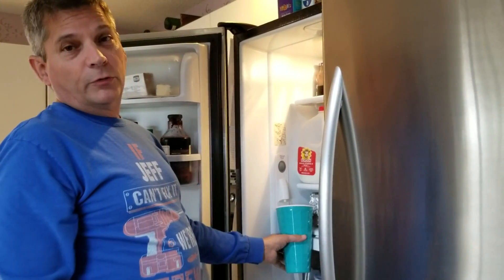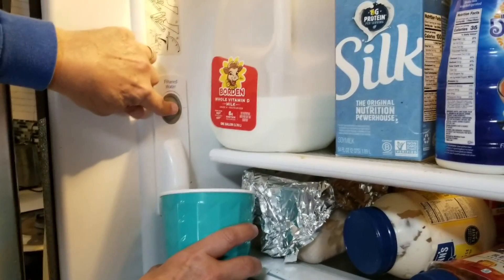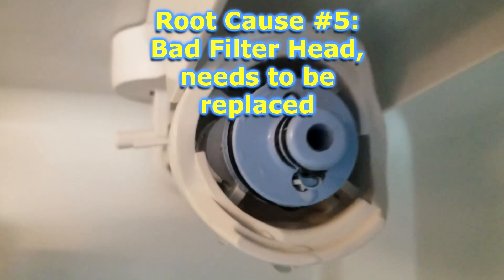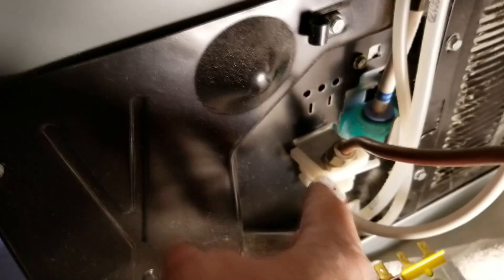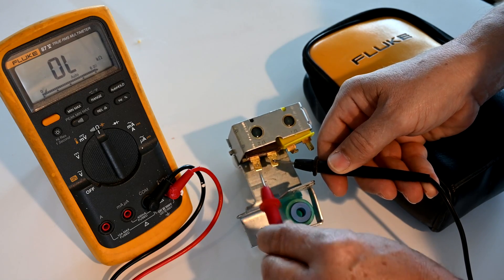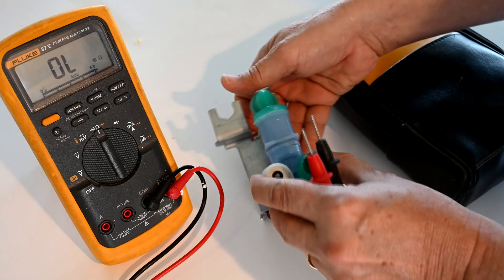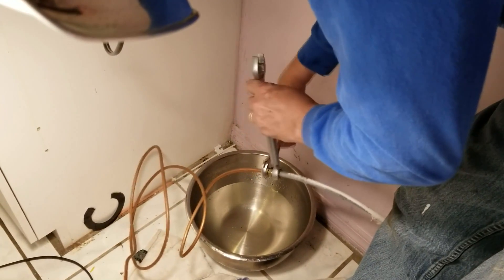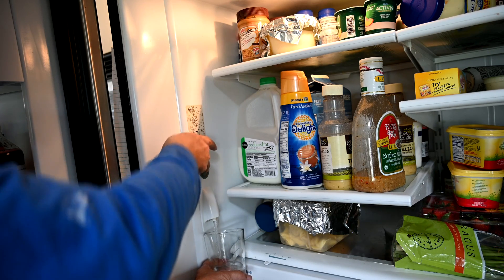5 Reasons Fridge Won't Dispense Water: Inlet Valve Fix DIY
Is your Whirlpool/Kitchenaid refrigerator water dispenser not working? I this video we show you the Top 5 causes of your fridge water dispenser not dispensing water, and focus on how to repair your fridge water inlet valve.
✅ Tools used in this KitchenAid refrigerator repair video:
✅ RIDGID One Stop Wrench
✅ Fluke 87-V Digital Multimeter
✅ GreatNeck Nut Driver Set, 7-Piece
✅ Supco WV5154 Whirlpool Dual Inlet Water Valve
✅ EveryDrop by Whirlpool Refrigerator Water Filter 4

⏱ Table of Contents 5 Reasons Fridge Won't Dispense Water (Click on timestamps to jump to a chapter) ⏱
0:00 Introduction to refrigerator water dispensing problems
1:30 Root Cause #1: Clogged water filter in fridge
2:10 Root Cause #2: Water pressure switch in the refrigerator
2:50 Root Cause #3: The water reservoir inside the fridge is frozen, get the hairdryer ready!
4:00 Root Cause #4: Bad water inlet valve on the back of the refrigerator
4:35 Root Cause #5: Bad fridge filter head, needs to be replaced
5:20 How to replace the water inlet valve (from Root Cause #4)

We show you how to specifically run a water inlet valve test on this Kitchenaid refrigerator, which is also a Whirlpool refrigerator, since Whirlpool makes fridges for most of the major appliance manufacturers.  So if your water dispenser is broken, you need to follow our tips here on your Kitchenaid fridge and get your fridge water dispenser working once more.

In this video we also show you how to perform a water inlet valve test, before you consider a water inlet valve replacement when your water dispenser is not working in your Kitchenaid refrigerator. this will help you confirm if this is the root cause of a water dispenser broken and not dispensing water.

Fridge water dispenser not working

If your water inlet valve has stopped working and now your fridge water dispenser is not working even after a filter change, then it's time for a new water inlet valve. A water inlet valve replacement is highly recommended; do not get cheap and try to rebuild the water inlet valve, as they often fail soon after you repair the water inlet valve.